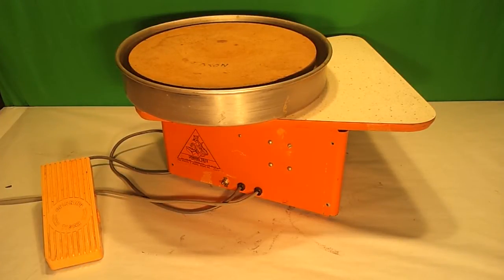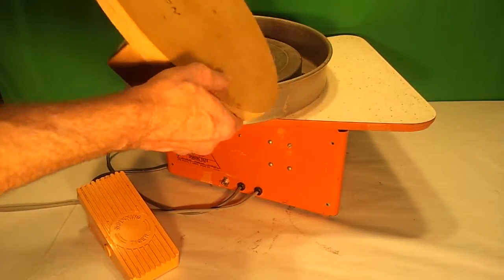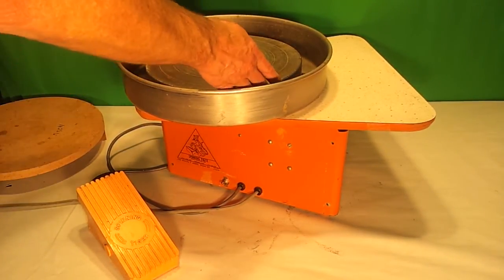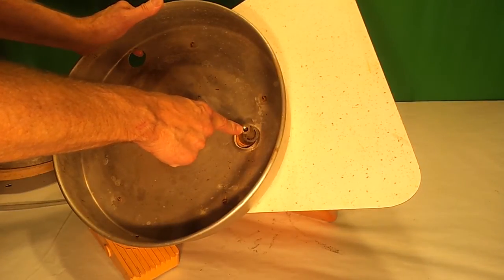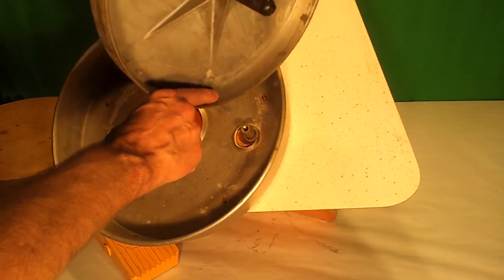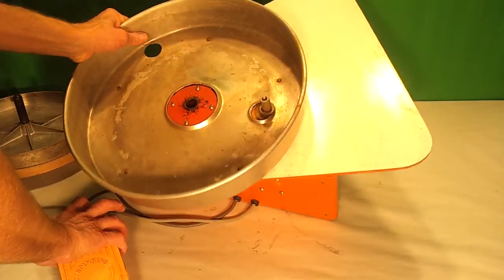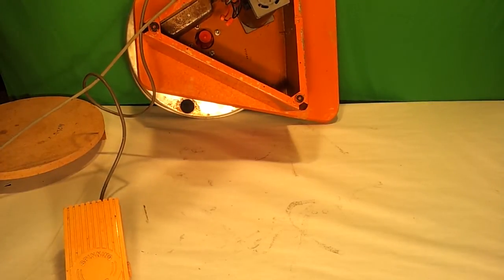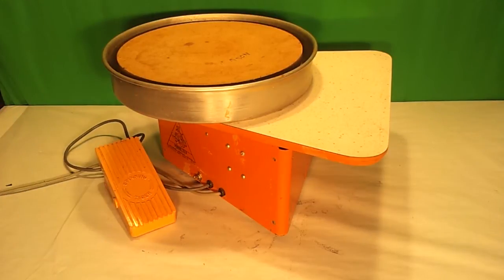Spinning Tiger Electric Potters Wheel Desktop Unit Needs Repair "AS IS" Used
11/30/2012
Spinning Tiger Electric Potters Wheel Desktop Unit Needs Repair "AS IS" Used For Sale on Ebay

"AS IS" Non-Working Condition
Needs Repair
The rubber washer that rubs agaist the inside of the metal top is worn out.
Variable speed foot control pedal
I test the foot pedal it works
The motor sounds ok

Net weight is about 33 lbs
Tablet is 9 inches high
Tray is 3" deep
Tray is 16" dia